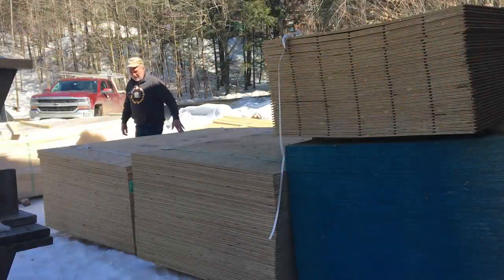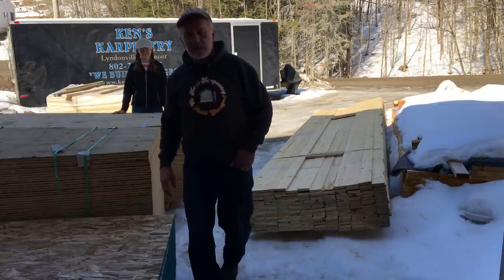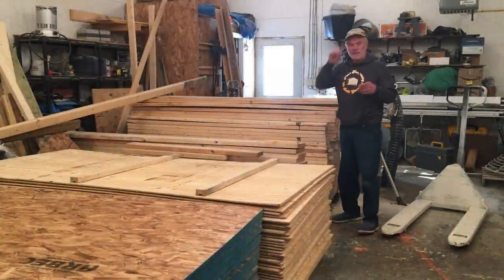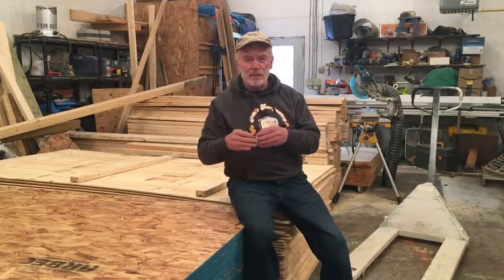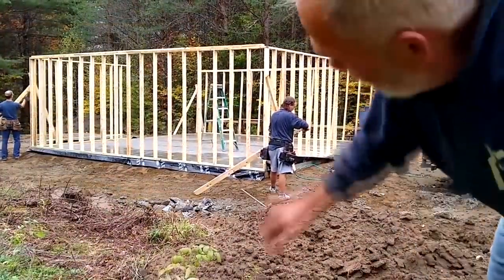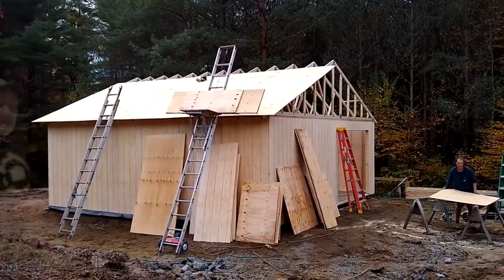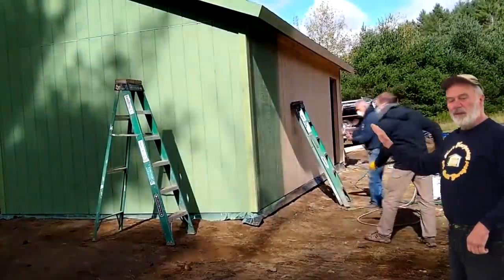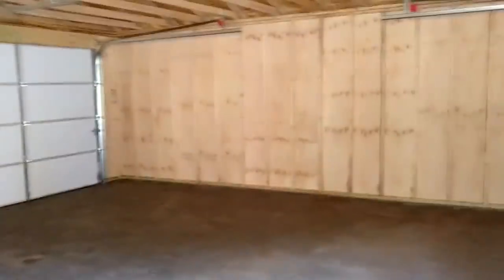I Stabilized the Sticker Shock Short Term for Garages in 2021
Three truckloads of building materials to help fix my costs.